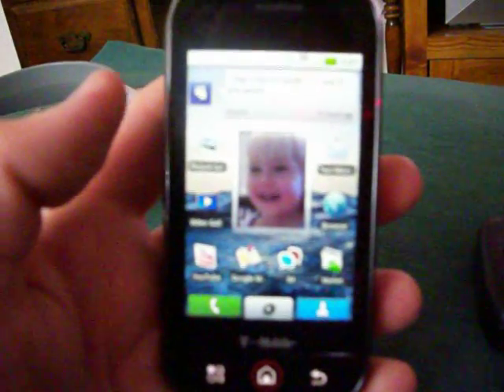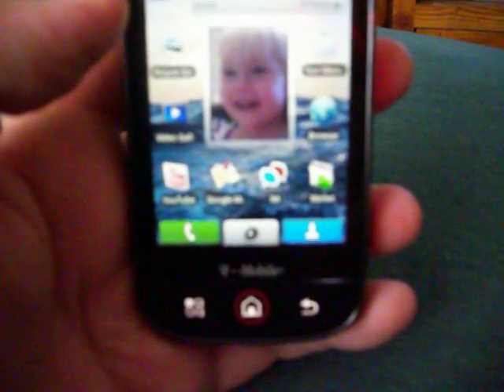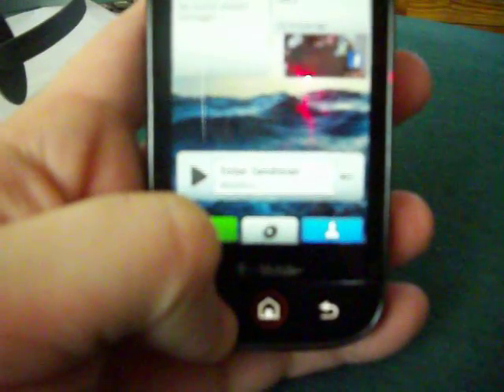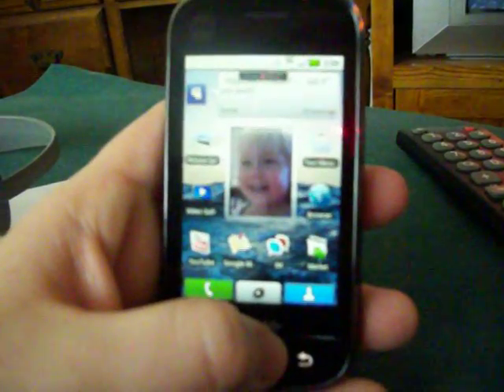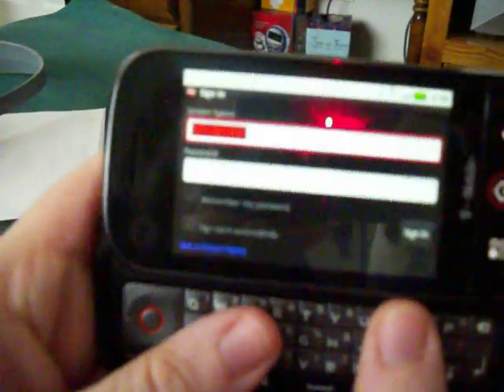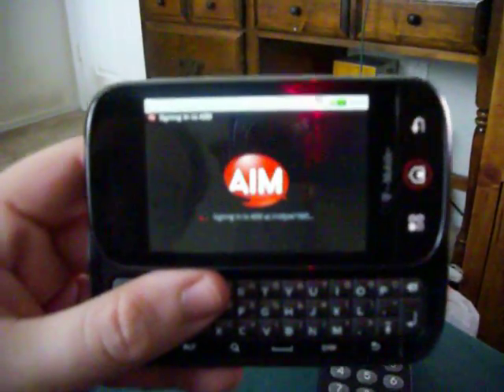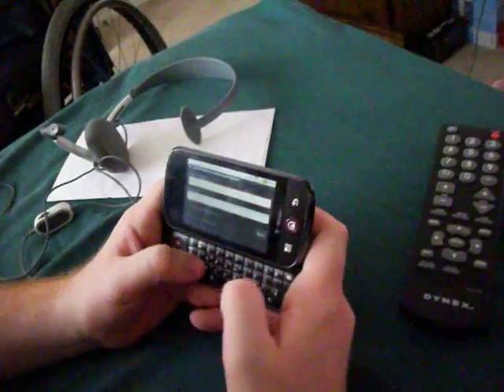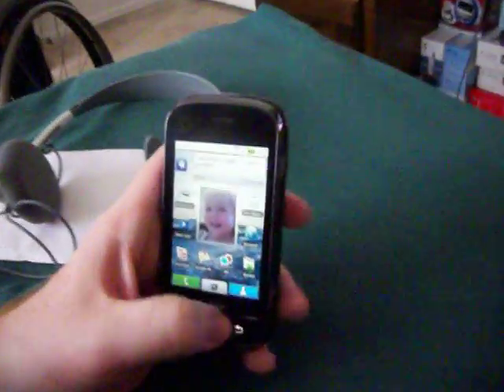MOTOROLA CLIQ (TEXTING, AIM AND ON SCREEN KEYBOARD)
Hey everybody, another video on the Motorola Cliq thats not based on motoblur! It's texting, aim and on screen keyboard, hope this video answers questions and I hope you all enjoy!